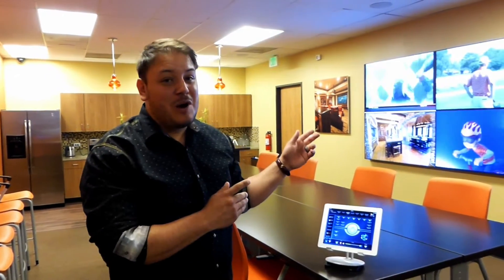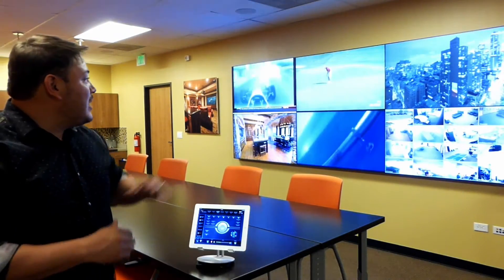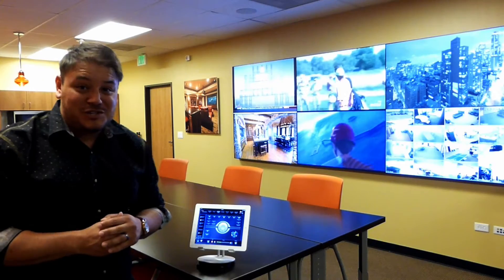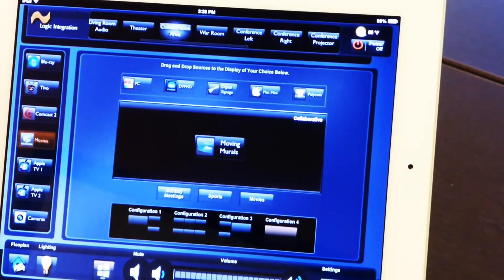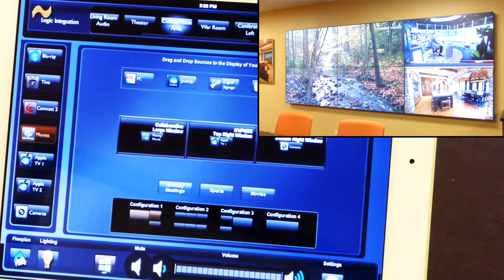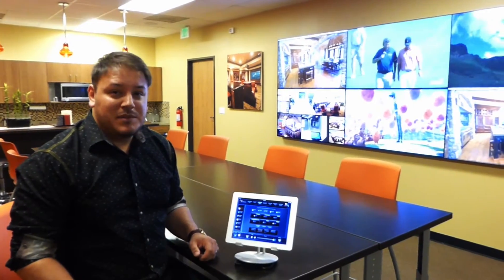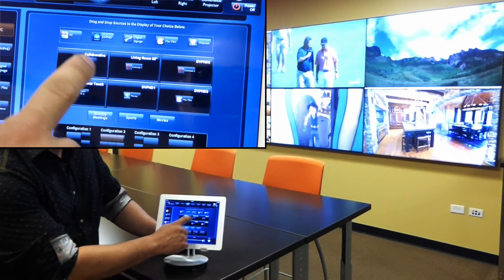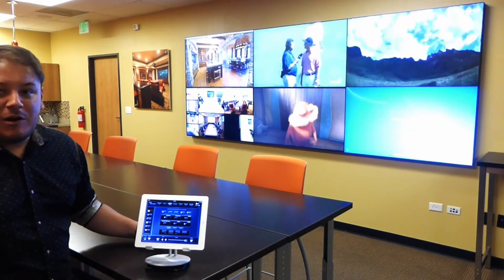Video Wall Control Using an iPad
Joshua Trujillo talks about using an iPad to control a 3x2 Planar Video Wall.  This award-winning interface is easy to use.  The interface has a fast learning curve and can be utilized in any application.  The video wall is a Planar Clarity Matrix System and Crestron Digital Media as the backbone.

Logic Integration is located in Lone Tree, CO and designs and installs state-of-the-art audio and video systems for Corporate, Government, Military, Education, Hospitality, Health & Fitness, Retail, Worship and Residential (Home Theater, Whole House Audio, Home Control) applications throughout the state of Colorado, the Rocky Mountain West and the continental United States.